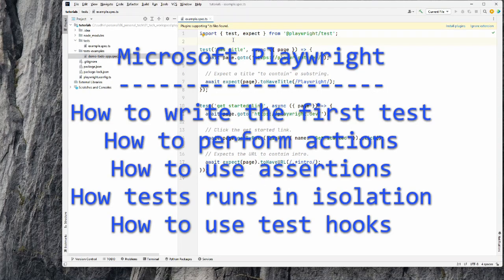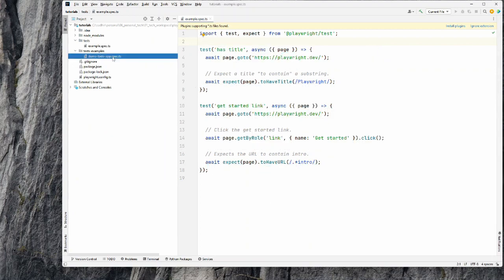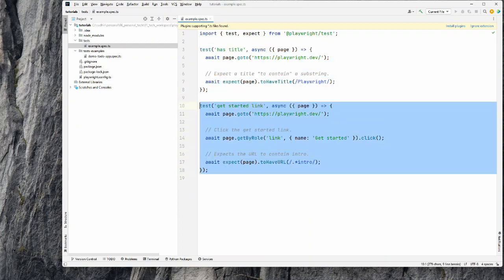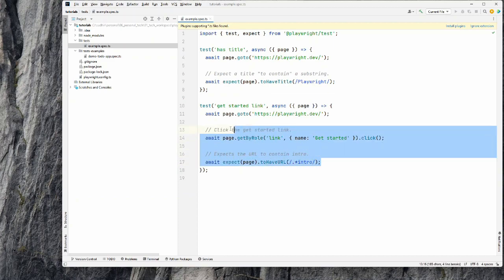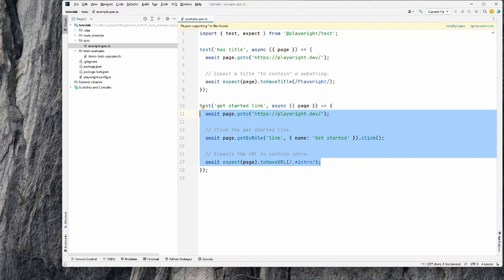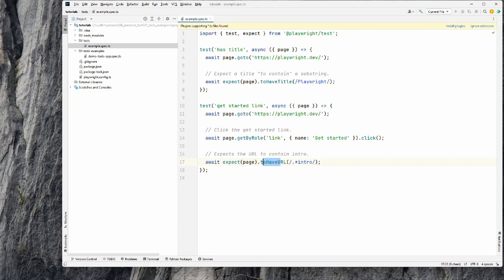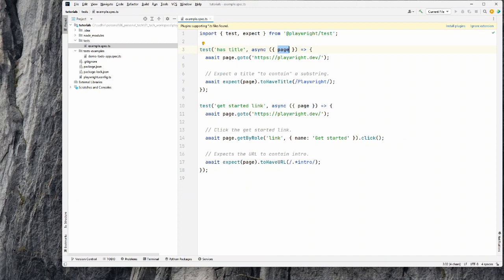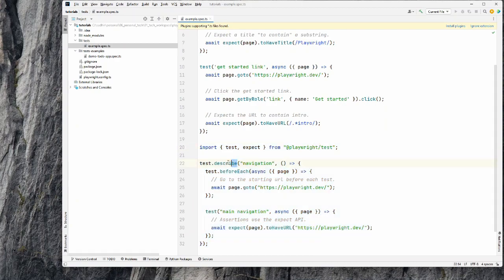Microsoft Playwright: How to write tests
• How to write the first test
• How to perform actions
• How to use assertions
• How tests run in isolation
• How to use test hooks